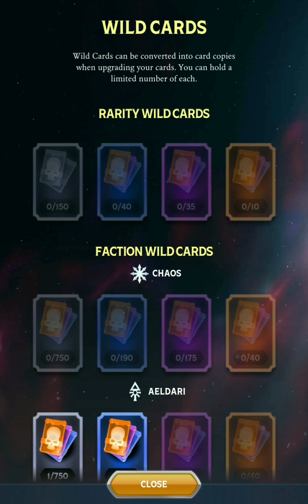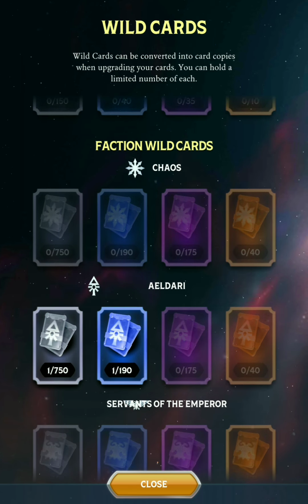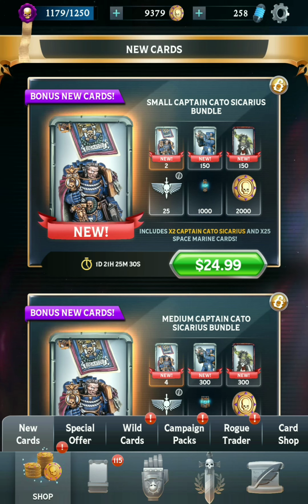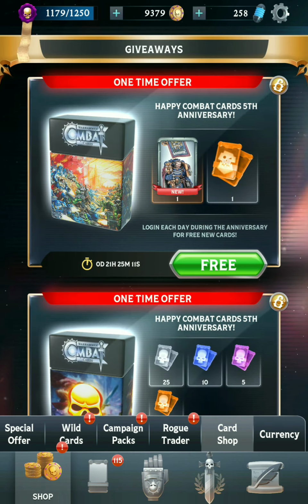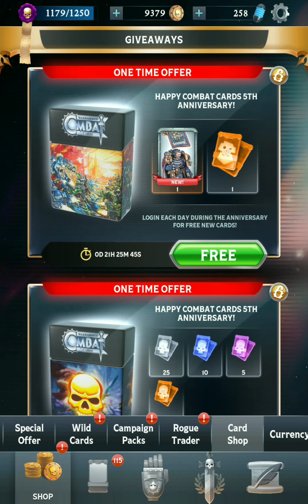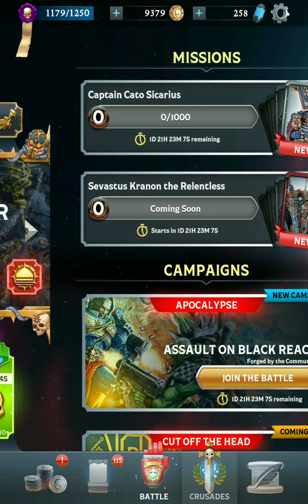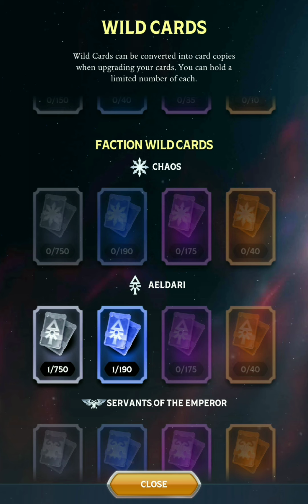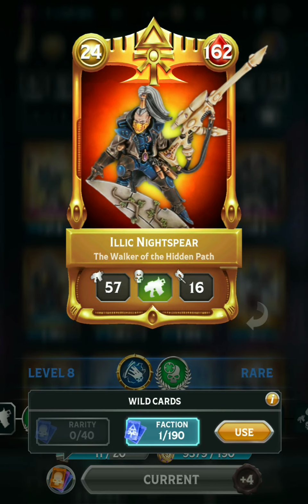Warhammer Combat Cards: Game Crashes on 5th Anniversary!?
While the team is ironing out the server issues, let's discuss the new wild cards mechanic